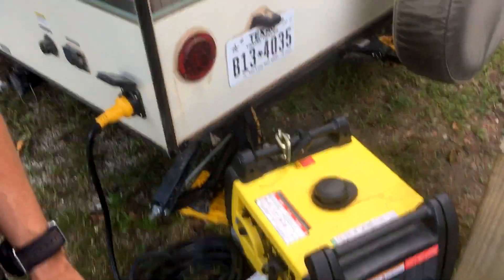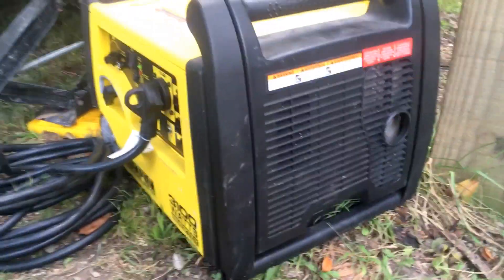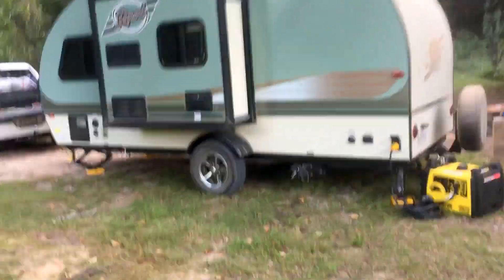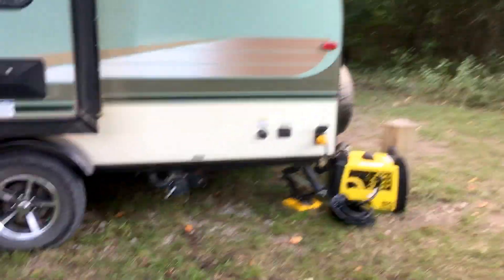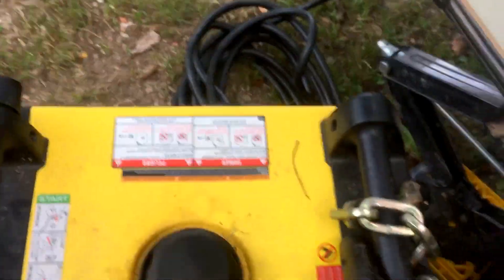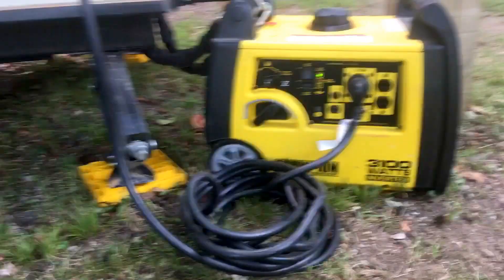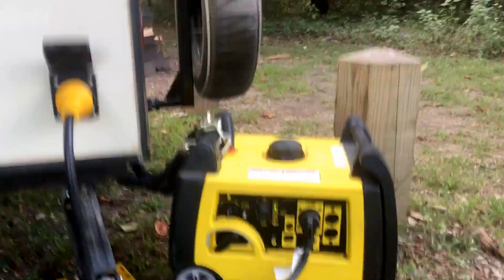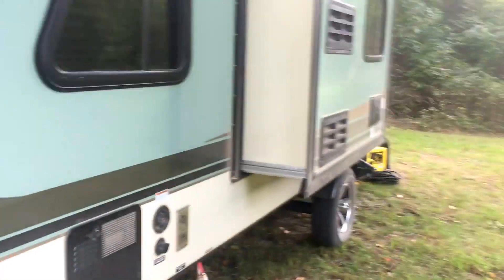3100W Inverter Generator - Champion Power Equipment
A review of the Champion 3100W Inverter Generator & using it with my RPOD 180 Travel Trailer.

Great for boondocking. It will power the AC, microwave, etc. in the trailer. But, do not run the AC & microwave at same time! Ex., if you need to microwave something ,turn the AC off while you do so. You can turn it back on when the microwave is finished.